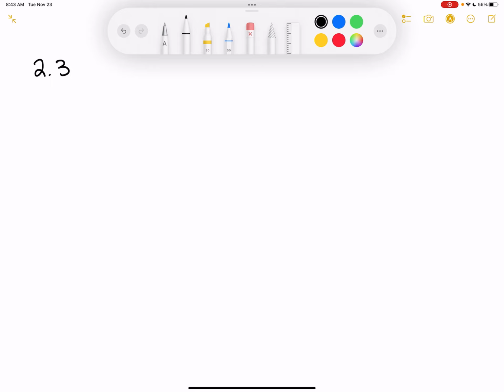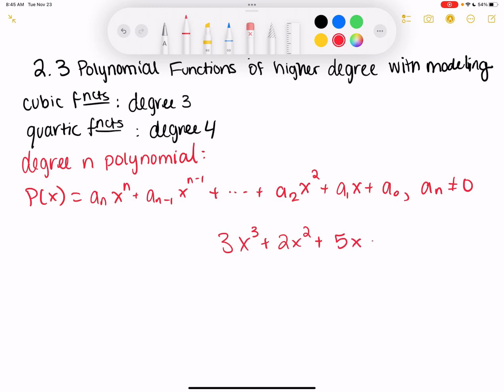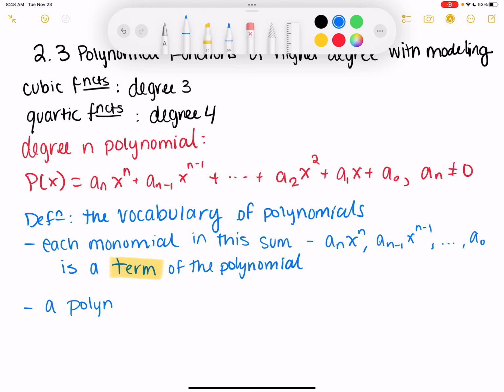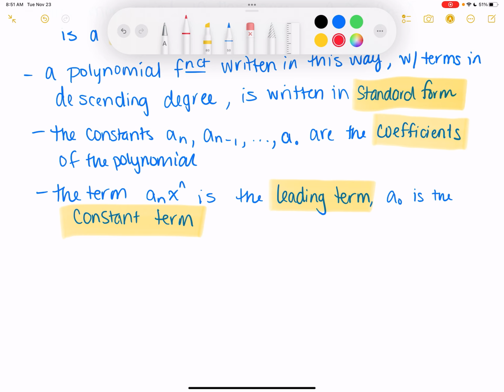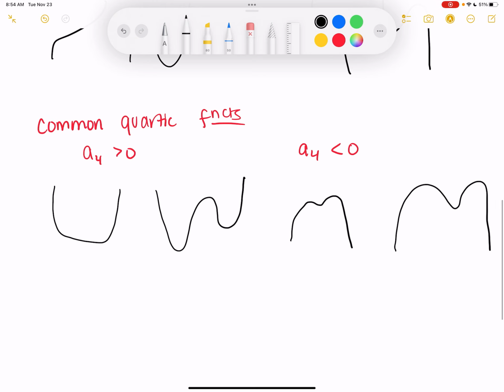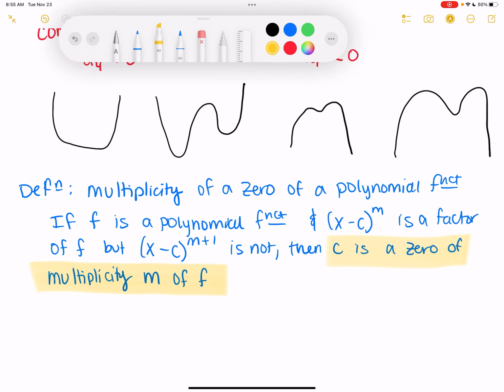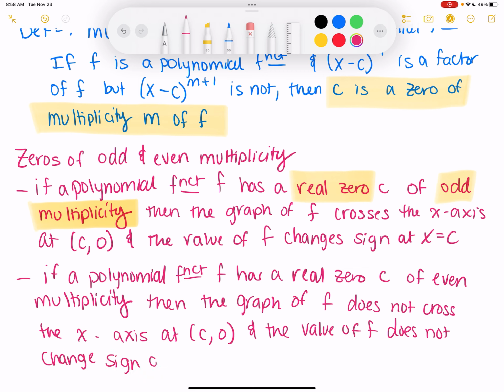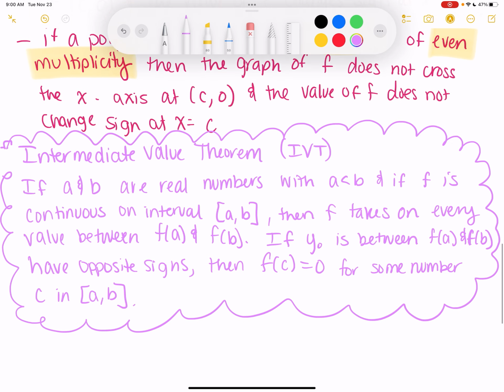2.3 Polynomial Functions of Higher Degree with Modeling notes